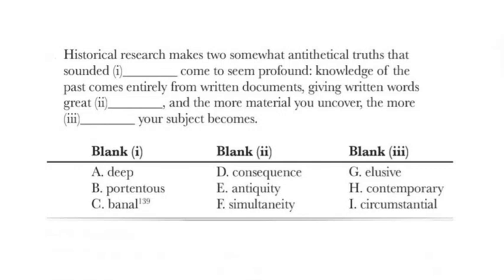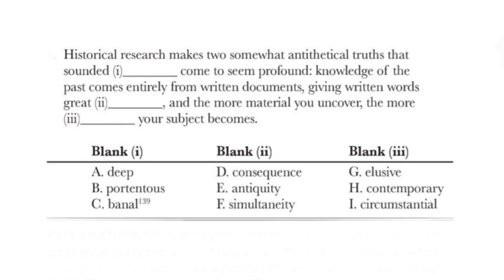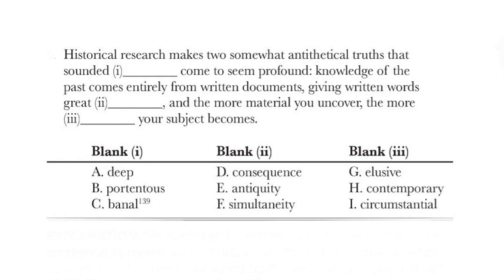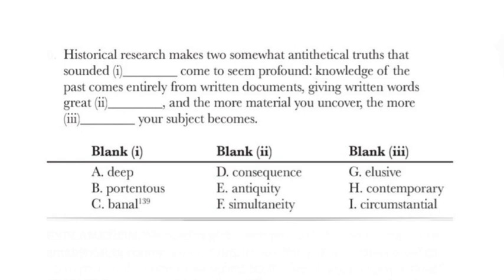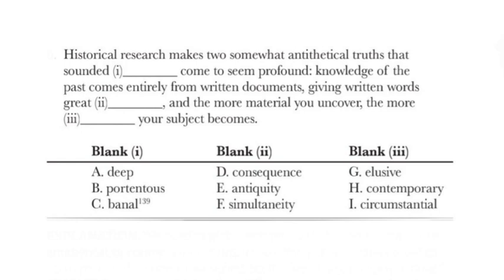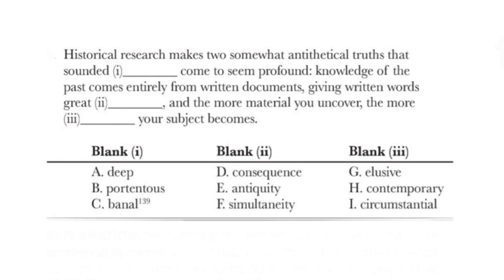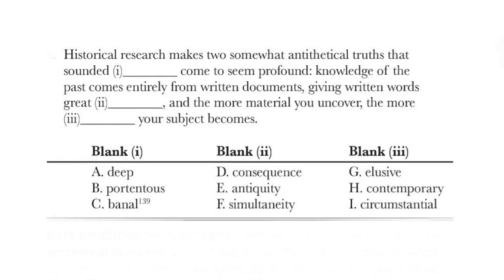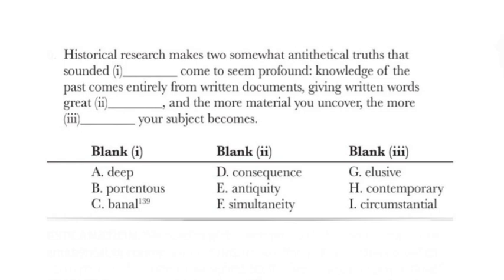GRE VERBAL WORKOUTS